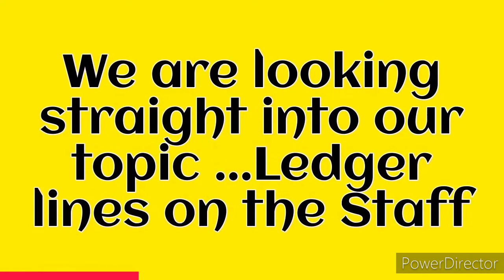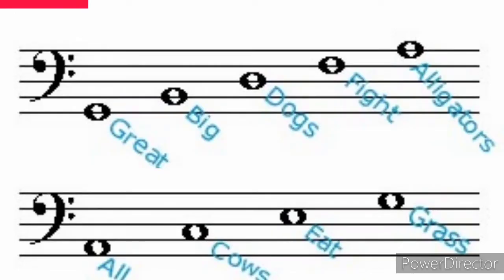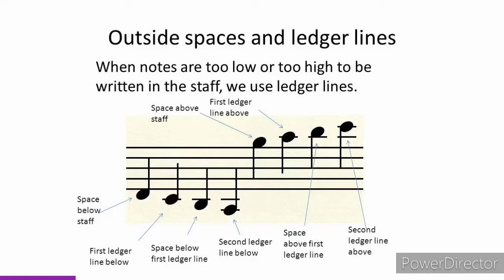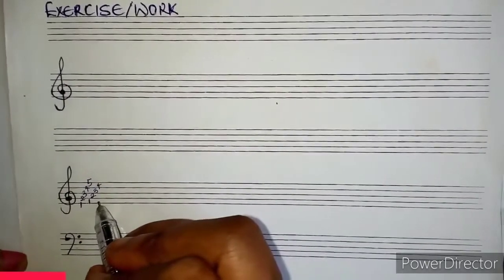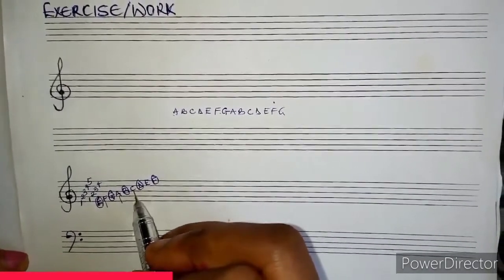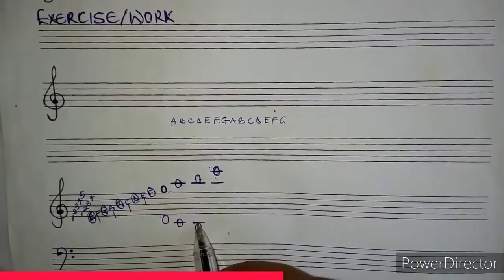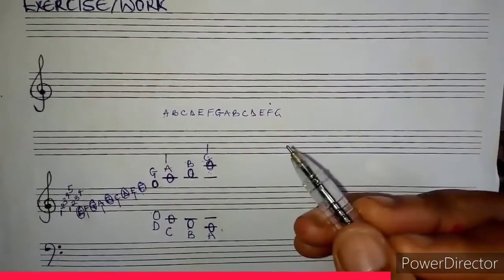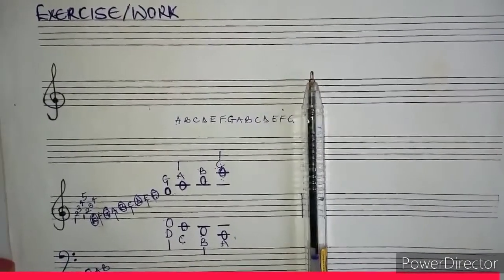LEDGER LINES OM THE STAFF(STELLAMARITZ)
Lines and spaces| higher and lower notes